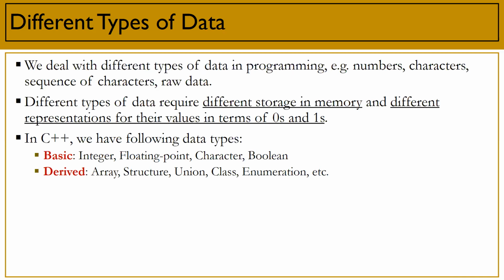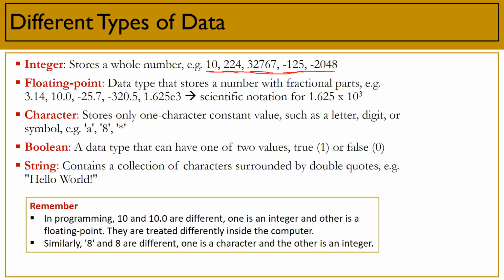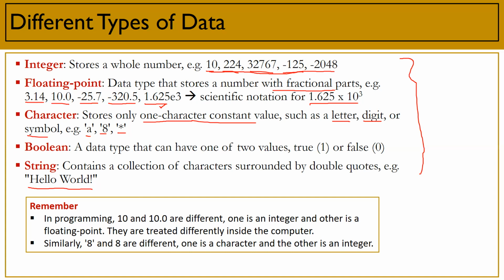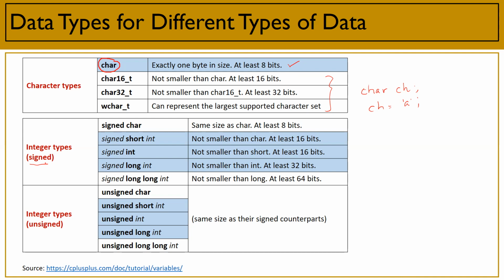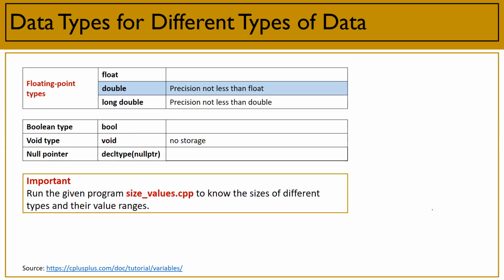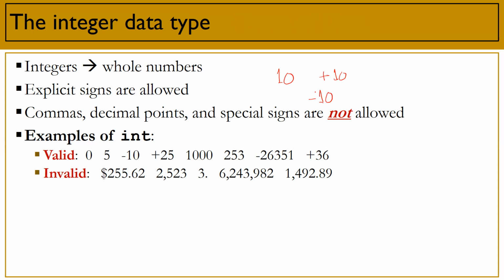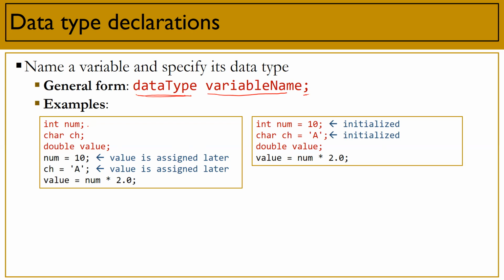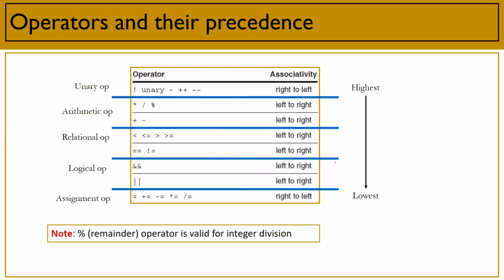C++ Programming: Data types in C++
This lecture discusses different data types in C++ programming.